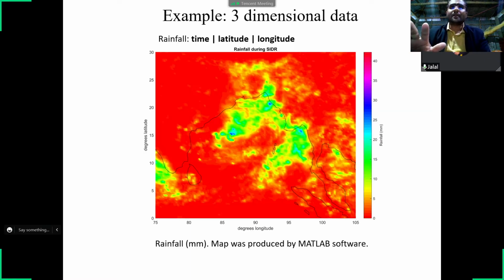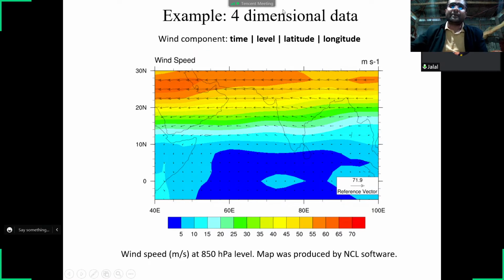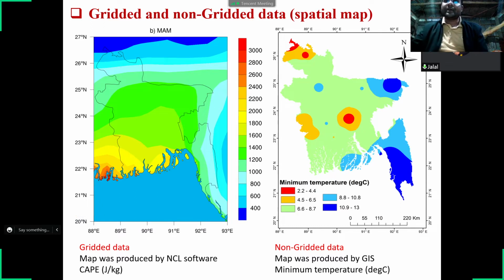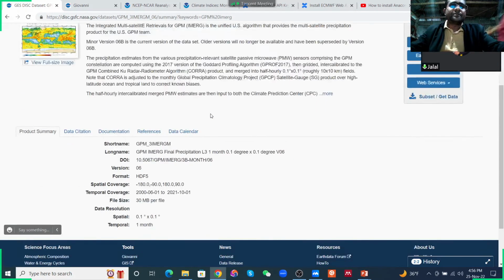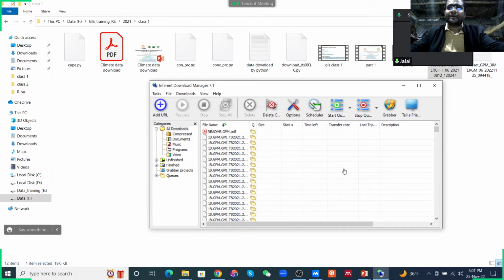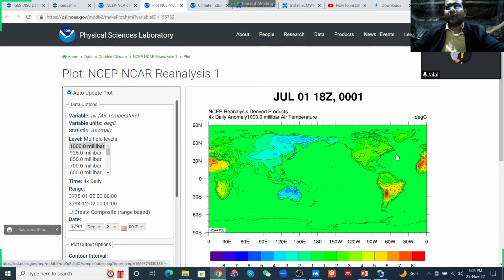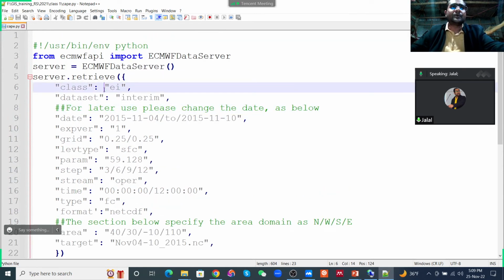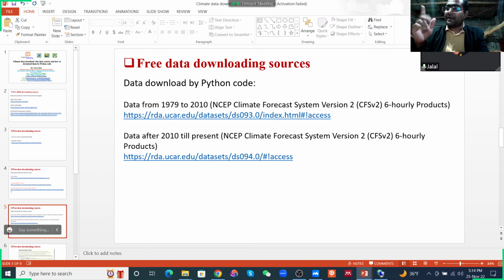What is gridded data and spatial/temporal figure? How to download meteorological data with IDM?